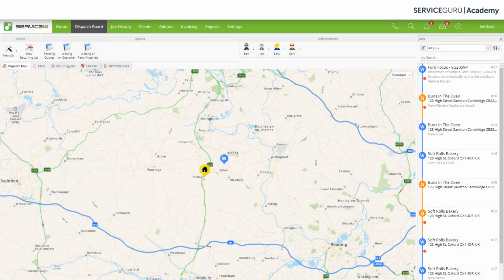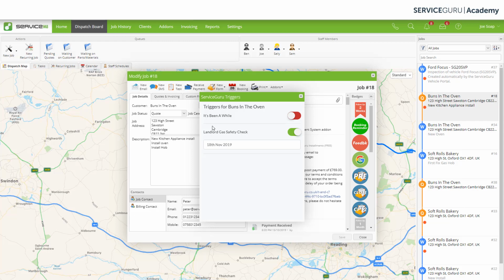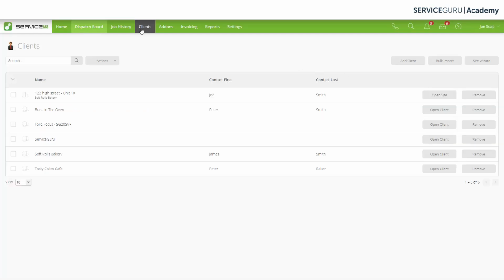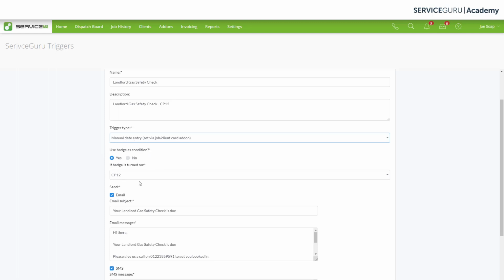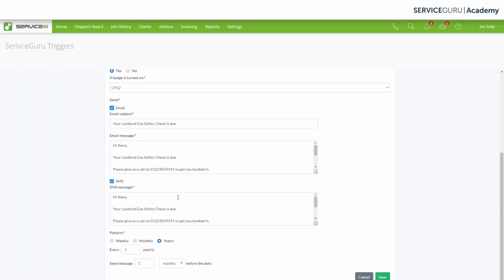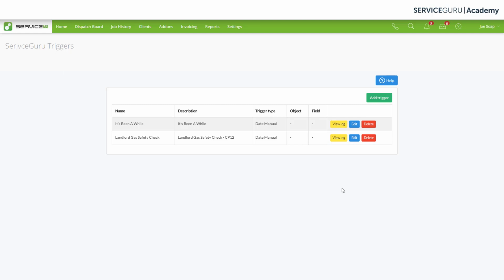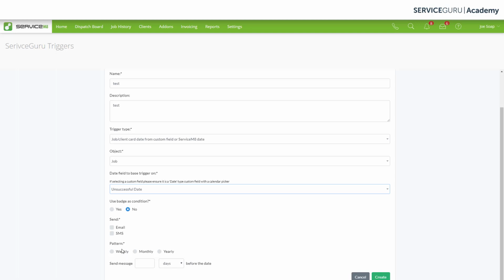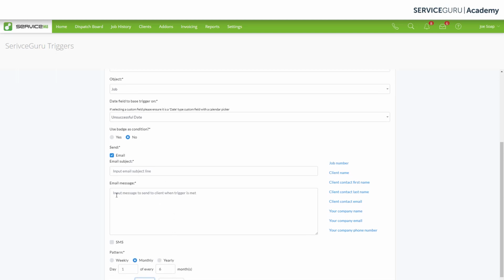ServiceGuru System Triggers add-on for ServiceM8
The ServiceGuru System Triggers add-on gives you even more control over your system and the ability to automatically communicate with your customers based on a trigger action. Perfect for sending out renewal notices, following up quotes through multiple stages, notifying clients of actions taken, etc. Set the action, set a delay, then create a message / text / message and text which the system will send automatically. Then sit back as your system does the heavy lifting (remembering).
- Automate contract and certificate renewals for inspection
- Automate warning notification for expiring warranties
- Automate messages to customer based on a specific job action, i.e. work scheduled, job completed, etc.
- Automatically re-market to a customer that has had a quote for a long time, e.g., discount offer
- Automatically follow-up with a customer to see if they need addition services, e.g., additional carpets cleaned